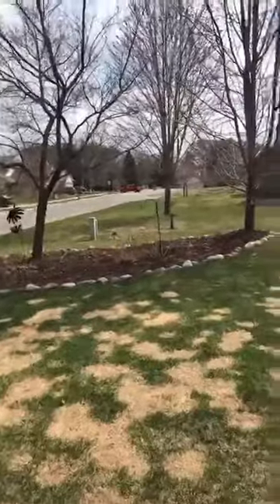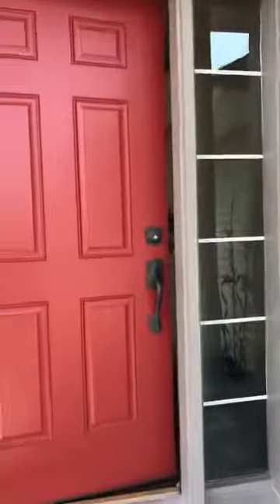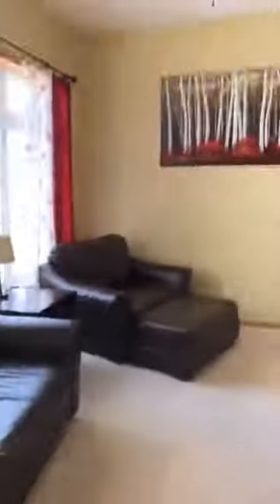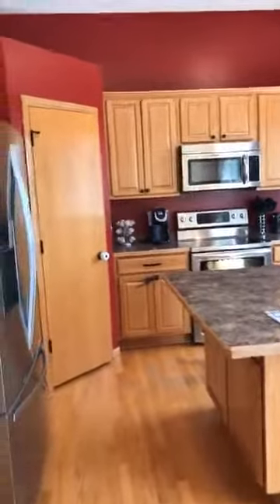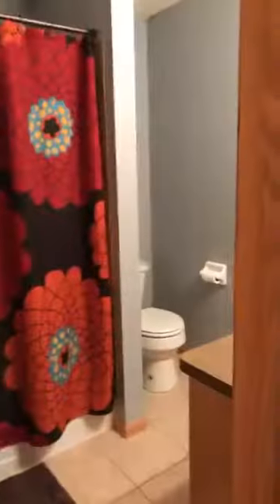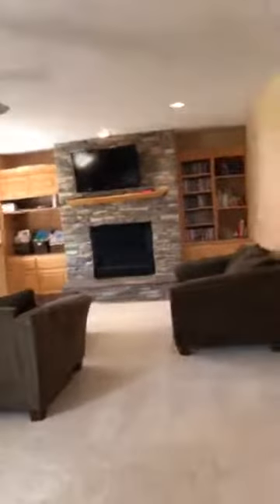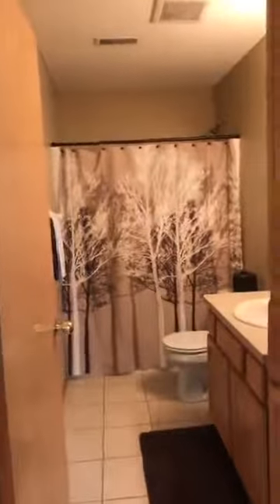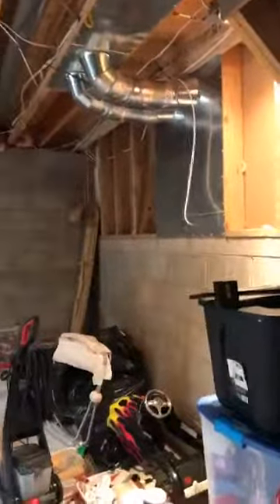10072 176th Lane NW, Elk River, MN 55330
New listing, 4 bedrooms 3 baths home in Elk River. 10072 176th Lane NW. $274,900!

0:25 Landscaped yard
1:18 Large entry w/niche
1:37 Sitting area w/wall cutouts
1:57 Kichen w/SS appliances & pantry
2:16 Stamped patio
2:47 Full bath on upper level
3:00 Bedroom 1--vaulted ceilings
3:14 2nd bedroom w/good closet space
3:33 French doors into master suite w/walk-in closet & 3/4 bath
4:15 Family room w/fireplace & built-ins
4:36 Full bath
4:46 French doors into the 4th bedroom
5:01 Laundry
5:10 Unfinished basement--great storage
5:48 Park Point area